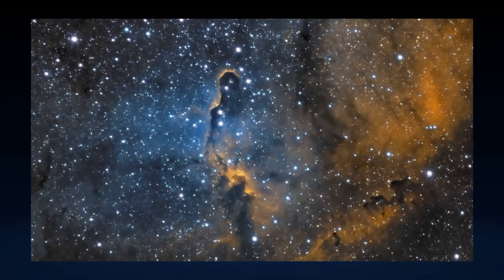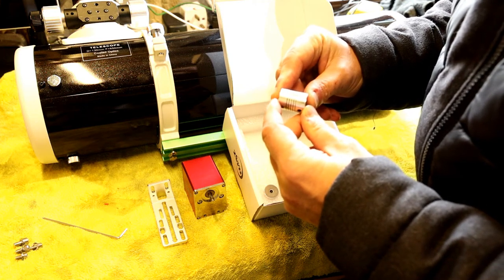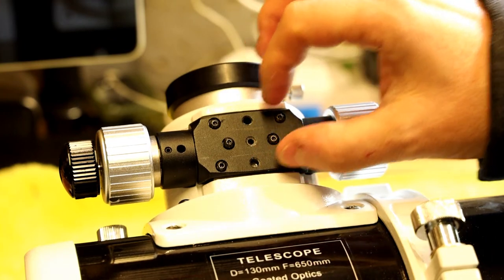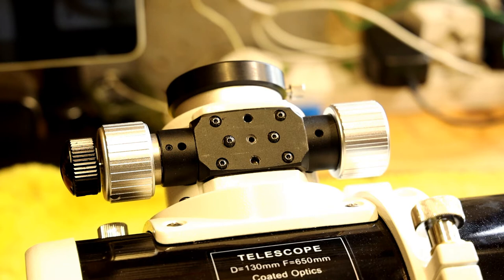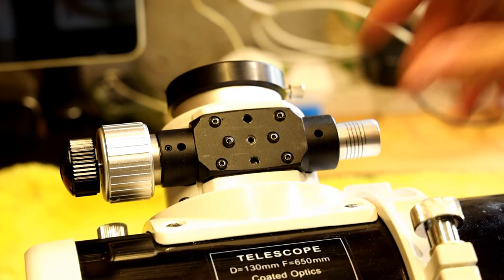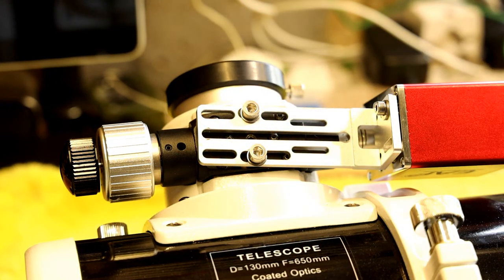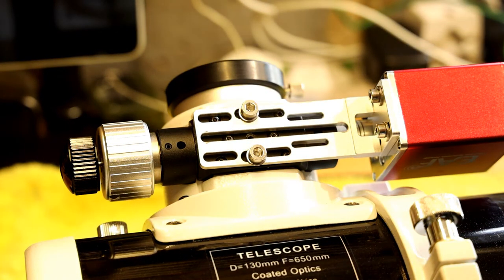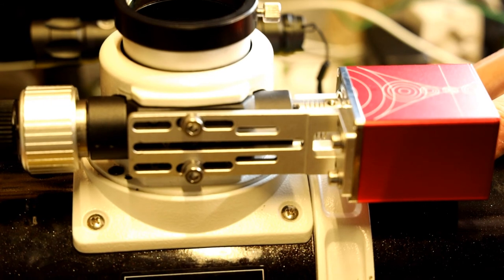Astrophotography with Glenn Clouder - ZWO EAF Installation to a Newtonian Scope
Installation of a ZWO electronic automatic focuser onto my Skywatcher 130 PDS. Newtonian reflector scope 130mm or 6".
Laser collimator.

How to install a ZWO EAF onto a Newtonian Scope. Sky Watcher 130pds

I also have a video on attaching an EAF to a William Optics Zenithstar 61 and how to connect to NINA and work out the backlash